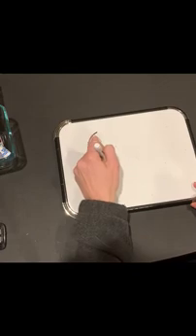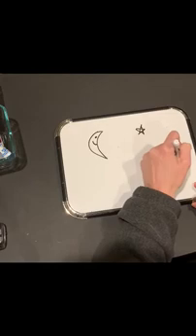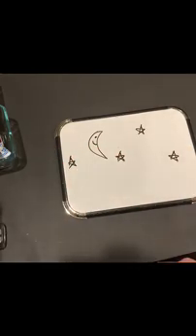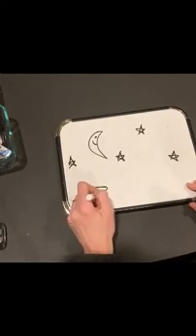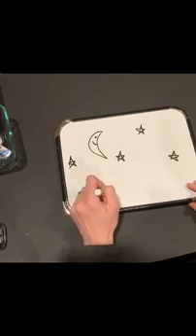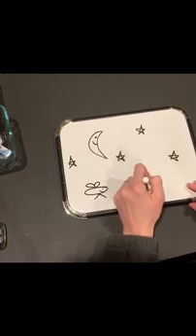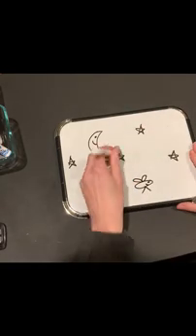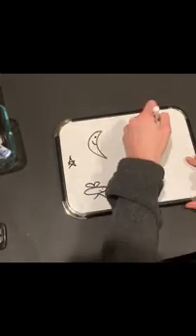Pre-Writing. Aim & Scribble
Join Ms. Erin, OT, as she leads a pre-writing activity from the Handwriting Without Tears program. No special materials required!